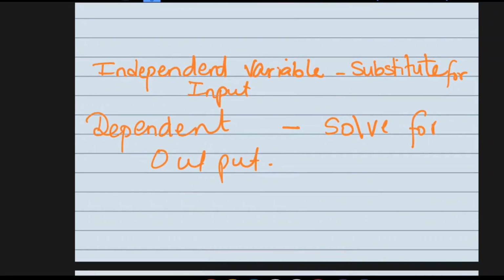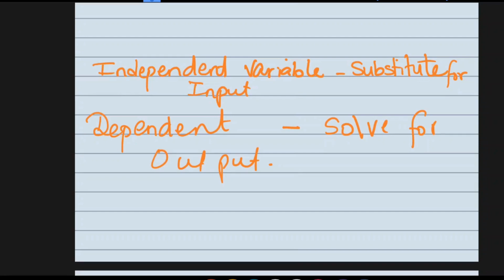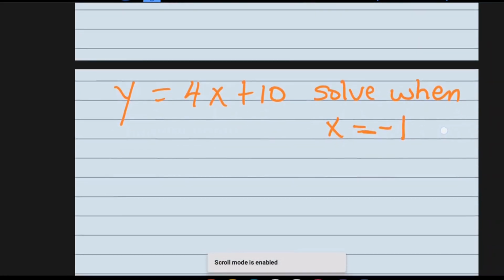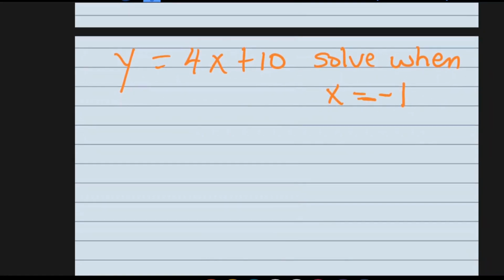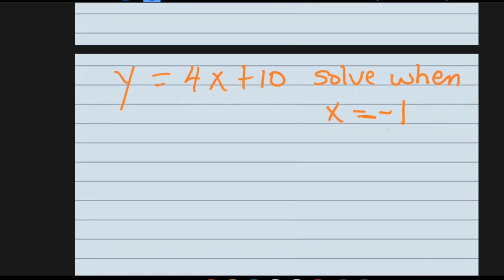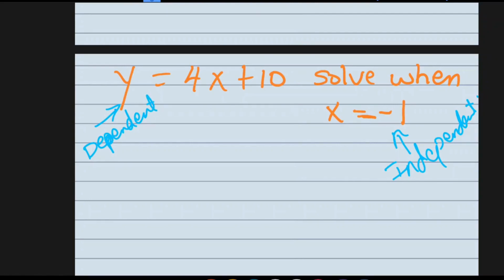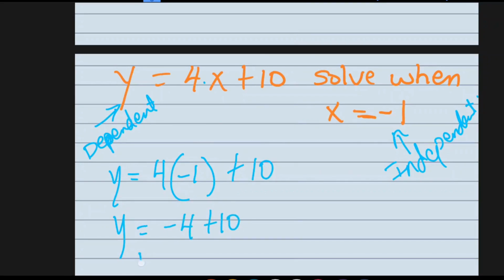Solving Linear Equations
Dependent and independent variables-input and output.